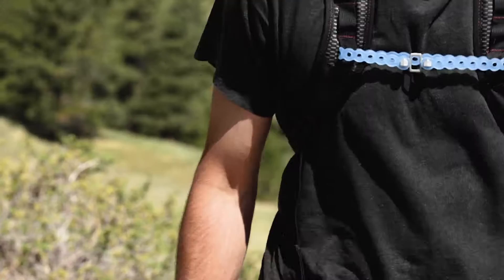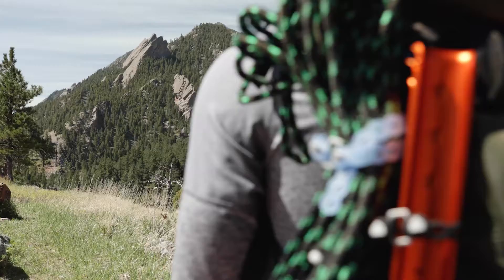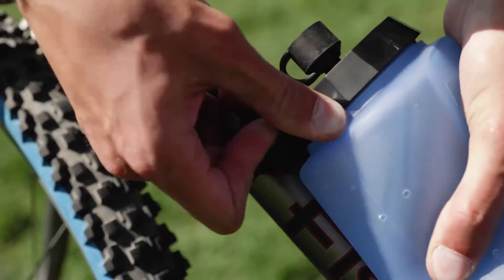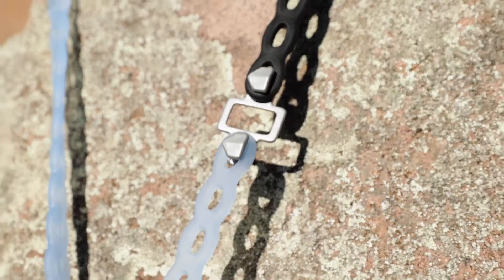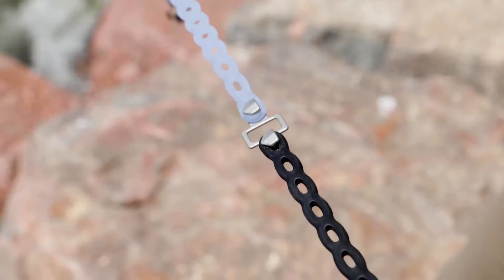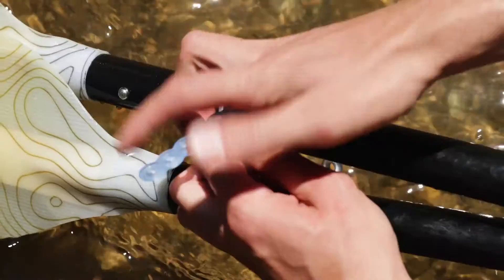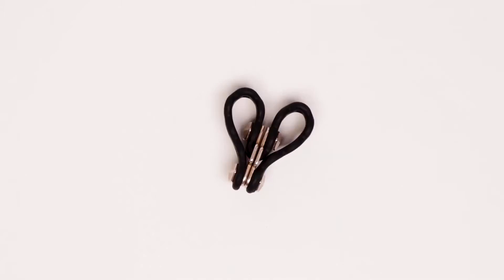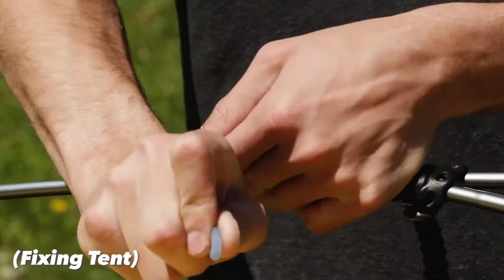The MODL Infinity Tool™ / A new type of flexible multi-tool